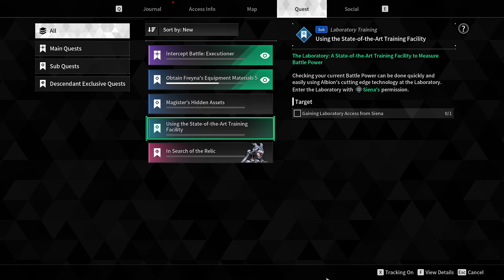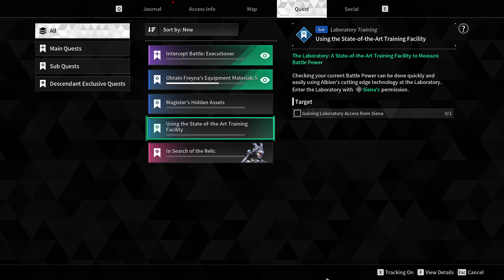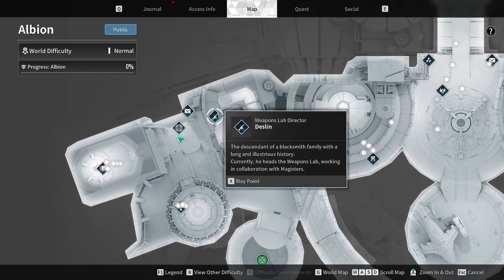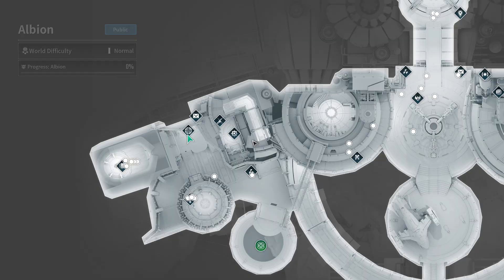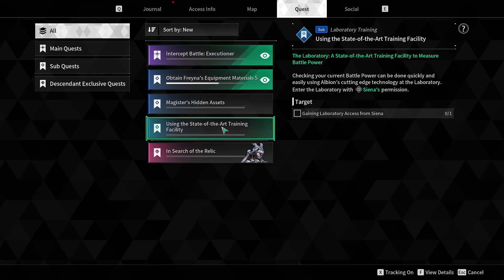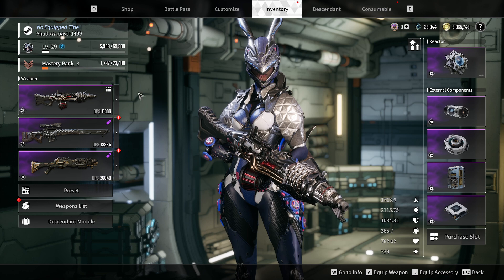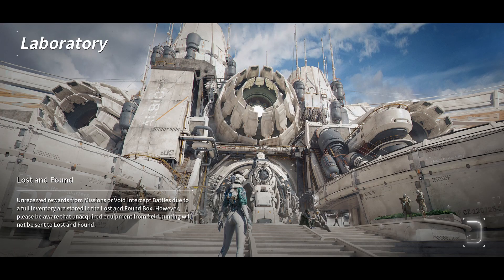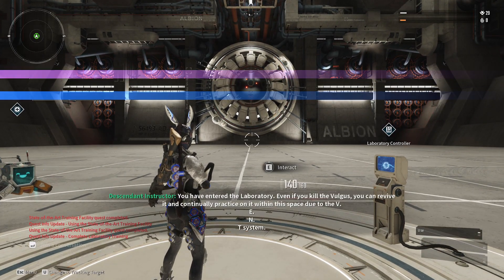How to Access the Laboratory via Siena in The First Descendant!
In this video we explain how to complete Using the State-of-the-Art training facility and accessing the lab via Siena in The First Descendant!